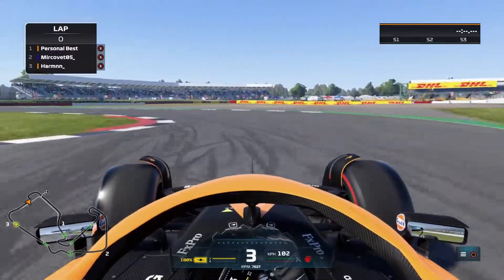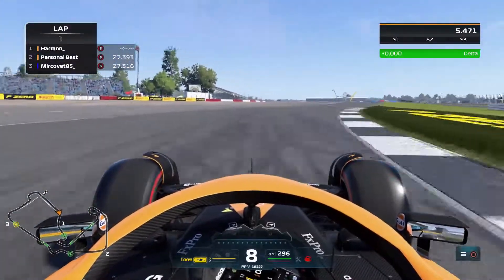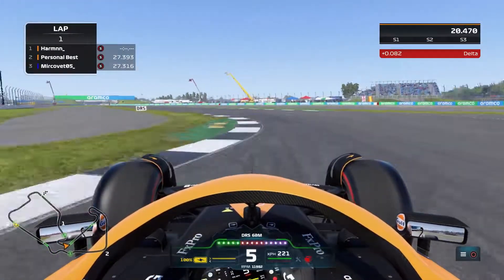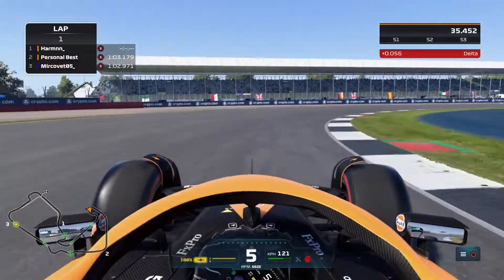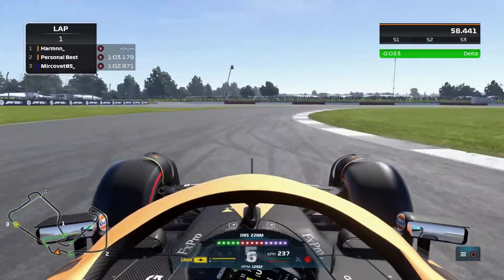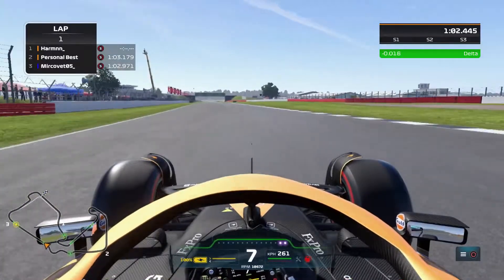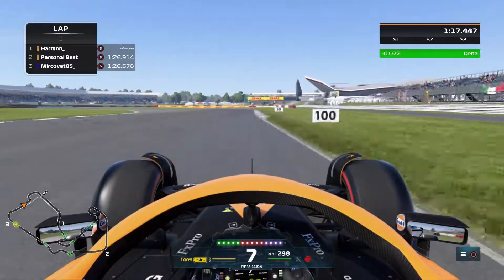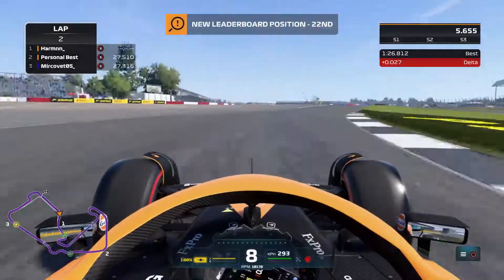F1 22 Britain Hotlap + Setup (1:26.812)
F1 22 Silverstone no assists controller hotlap! First sector was not great but the rest was good.